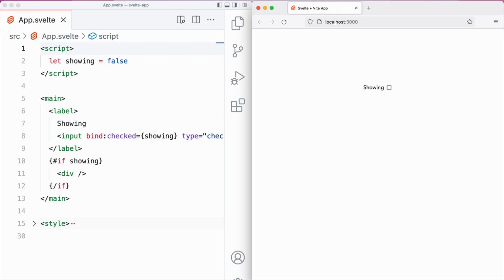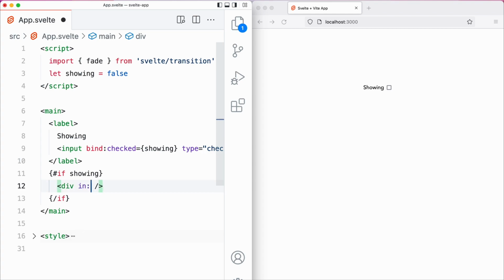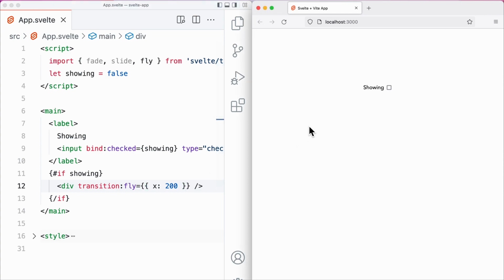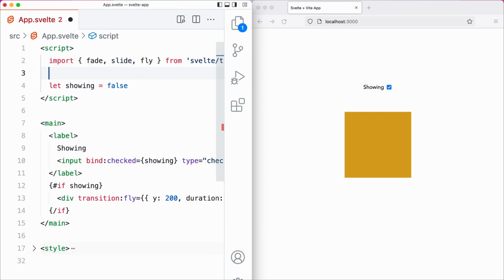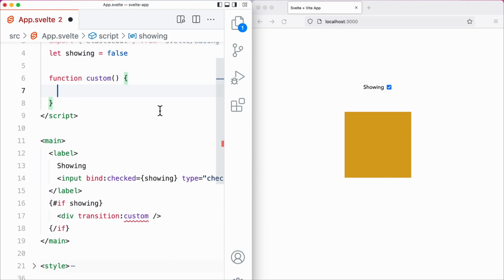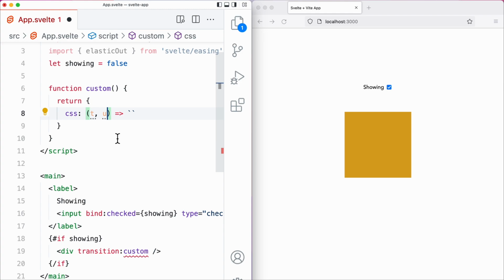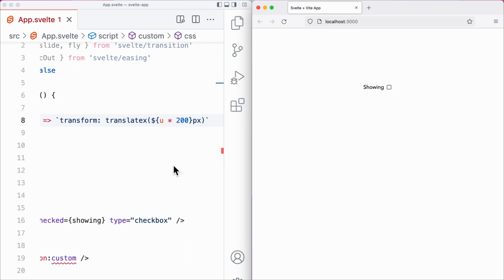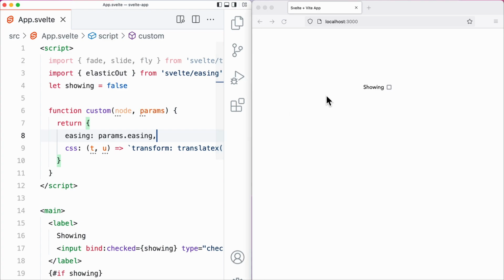Transitions and Animations in Svelte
Learn how to use and extend Svelte transitions to easily animate your UI using the JavaScript framework's built-in capabilities.

Theme: GitHub Light
Font: Menlo